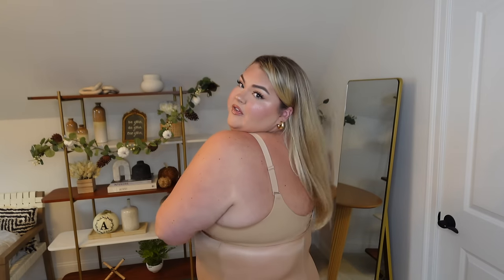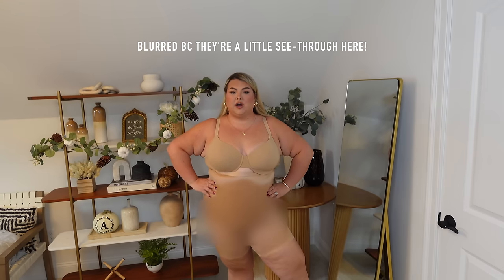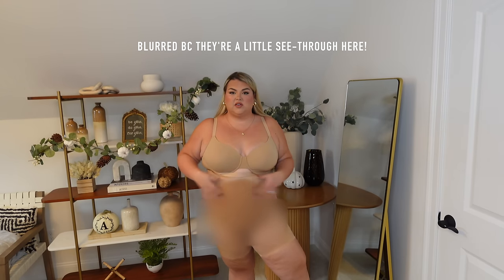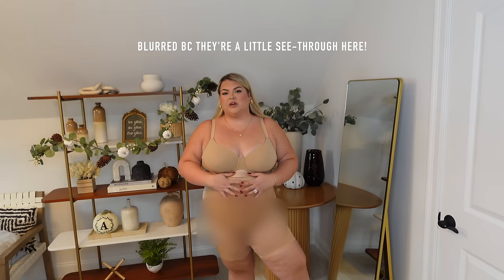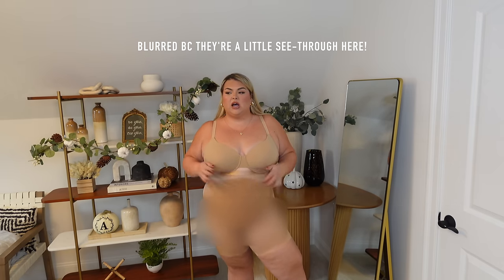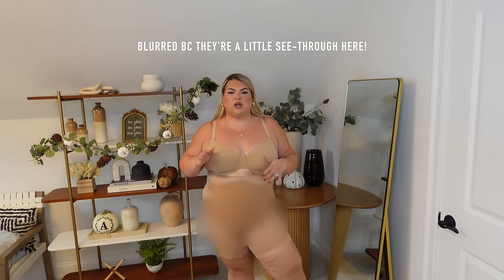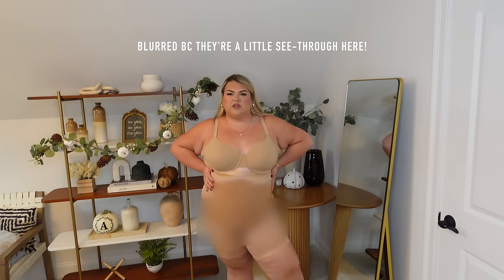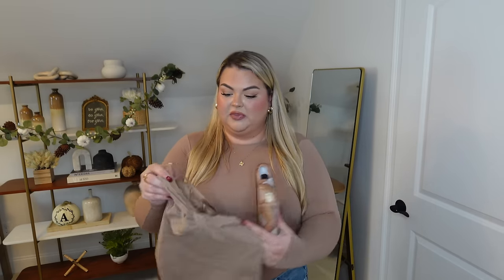PLUS SIZE SKIMS HAUL + TRY ON *BODYSUITS, TOPS, LOUNGE + MORE*